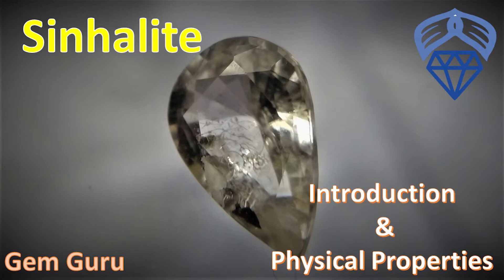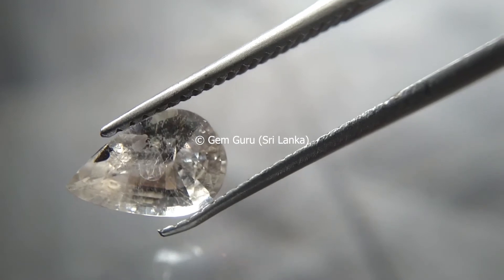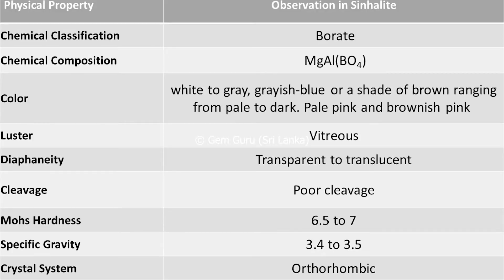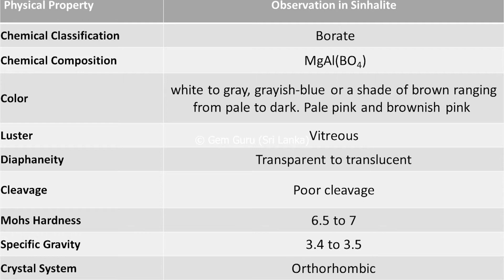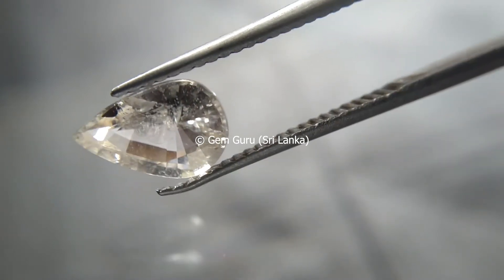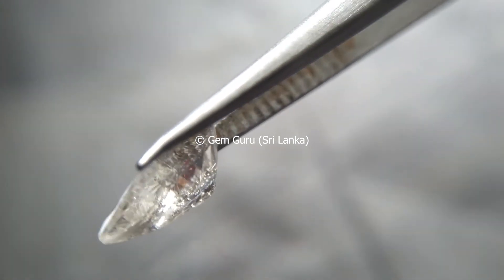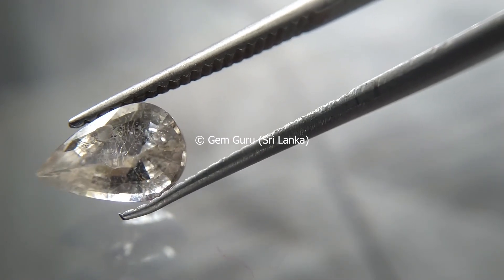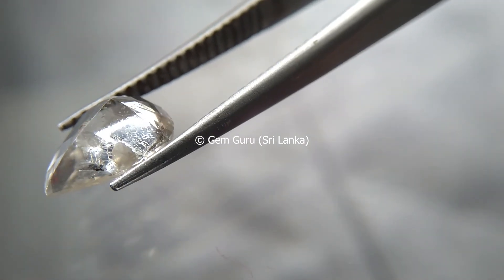Sinhalite Gemstone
SL Gem Guru by Jaliya
MPhil (Gemmology), BSc.Eng(Hons)(Mining), GIA AJP(USA), DGem(SL), AMIE(SL), MGA(SL), MEC(SL)
Senior Lecturer in Gemology
Consultant Gemmologist
GIA Alumni Member
For Gemology Classes Contact
මැණික් පන්ති සදහා අමතන්න
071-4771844